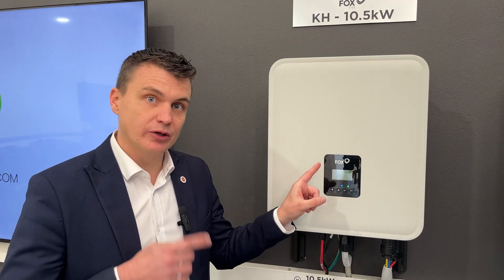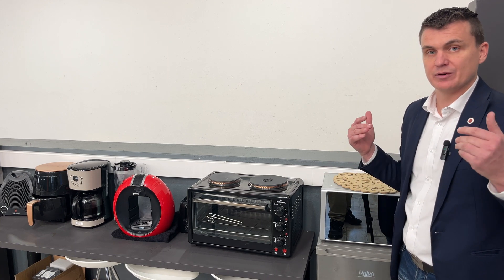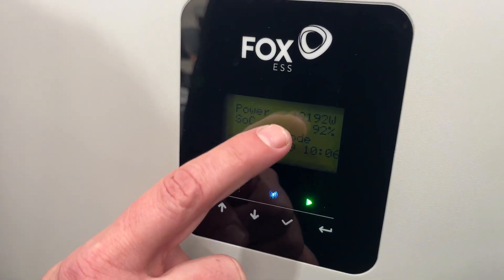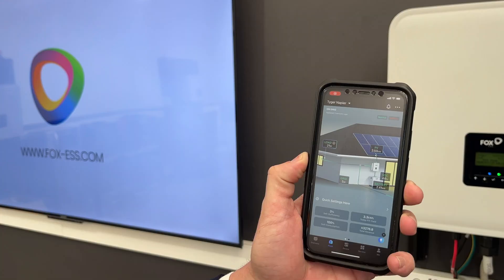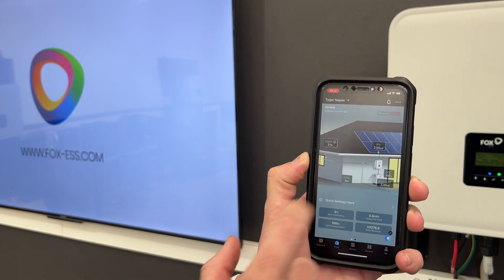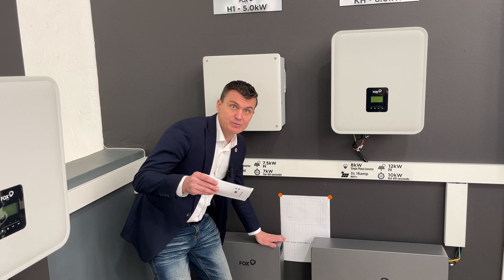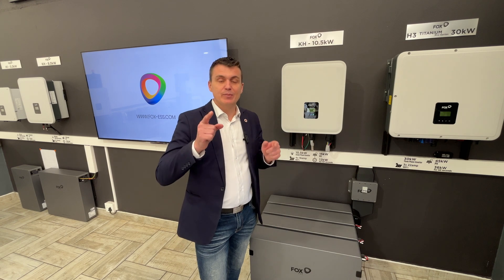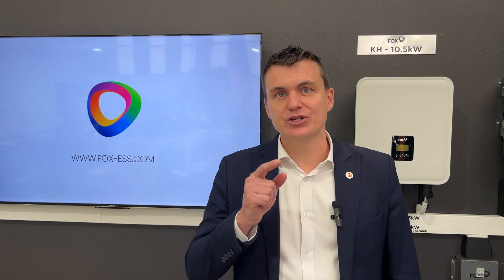Why Trust Solar and why Fox ESS?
Description about the Fox ESS 10.5kw Inverter and High Voltage Batteries.
How they work, why they are better and why Trust Solar.